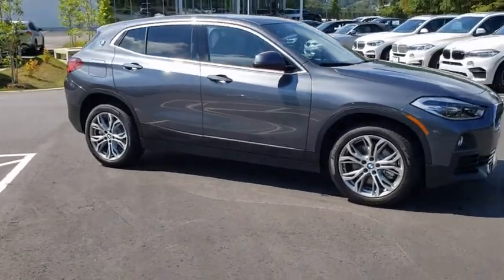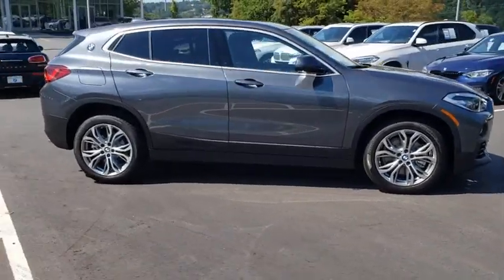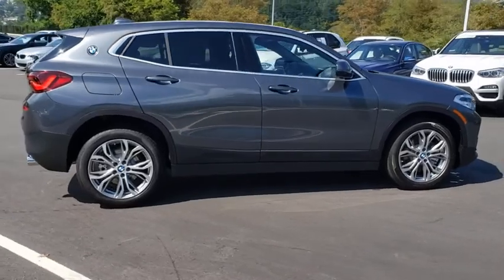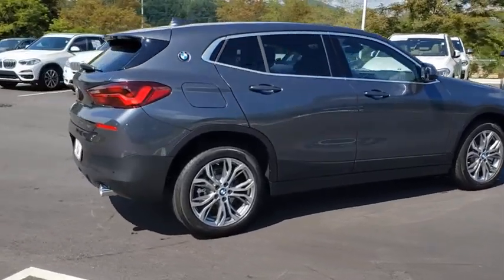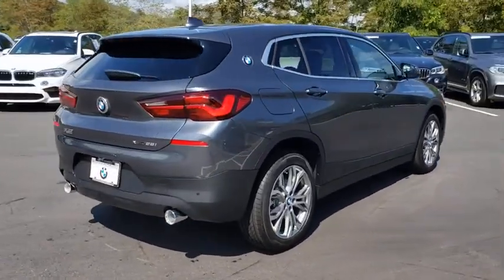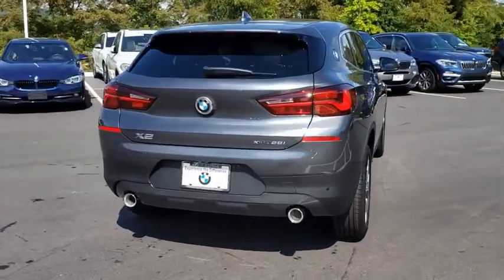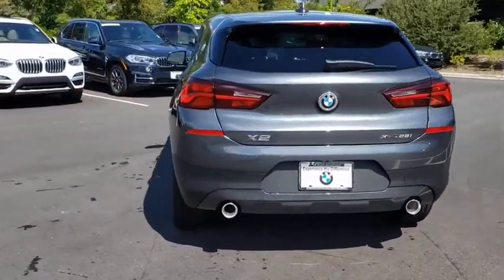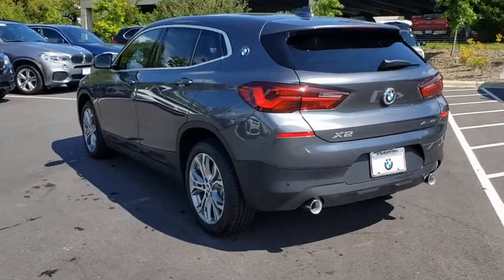2020 BMW X2 Fletcher, Hendersonville, Waynesville, Marion, Asheville, NC D2769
MINERAL GREY Used 2020 BMW X2 available in Asheville, North Carolina at BMW of Asheville. Servicing the Fletcher, Hendersonville, Waynesville, Marion, NC area.

Convenience Package** Lights Package **All Wheel Drive** Hifi Sound System** Active Driving Assistant** Rearview Camera **Navigation** Heated Steering Wheel **Heated Front Sport Seats **Power Tailgate** Dual-Zone Automatic Climate Control** Advanced RTTI **Alarm **18 in Alloy Wheels** Power Outlet** Runflat Tires **Park Distance Control **Daytime Driving Lights **Keyless Start / Entry **24 City / 31 Hwy **